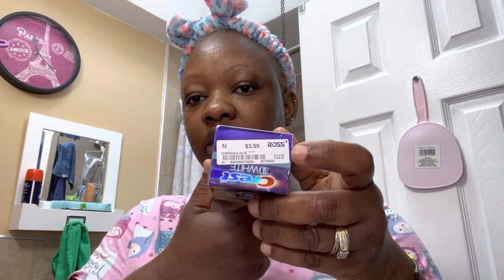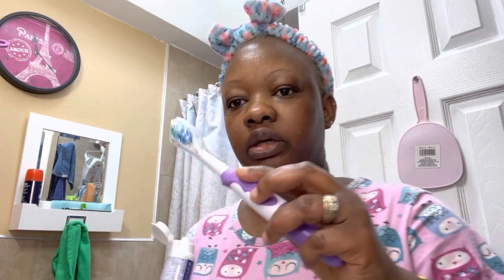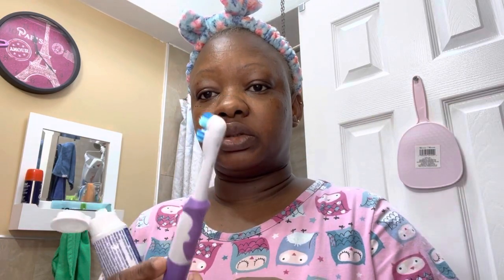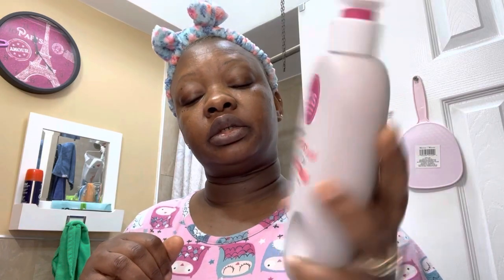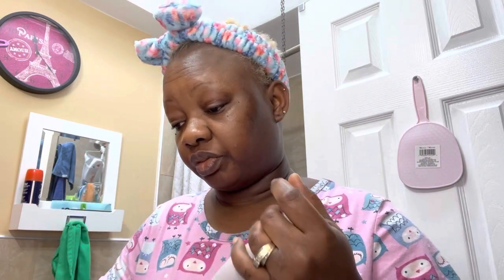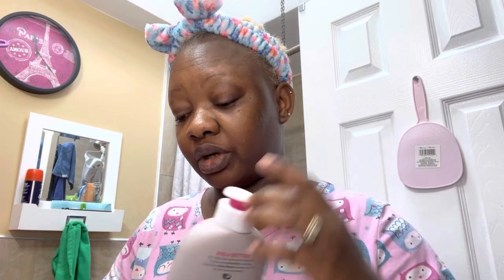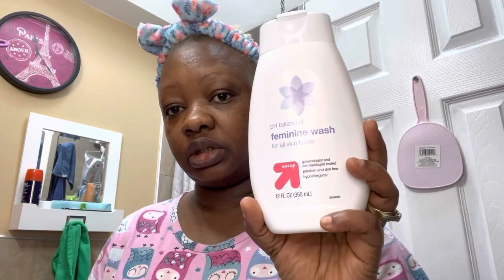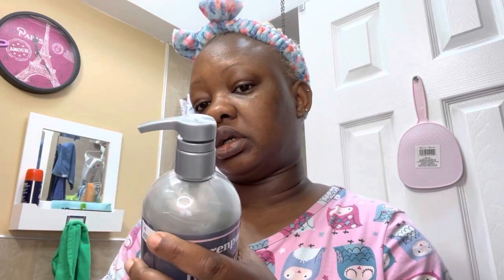GRWM With Some New Products PT 5